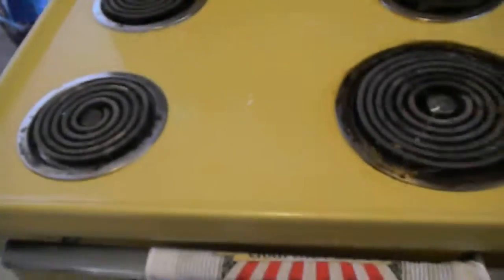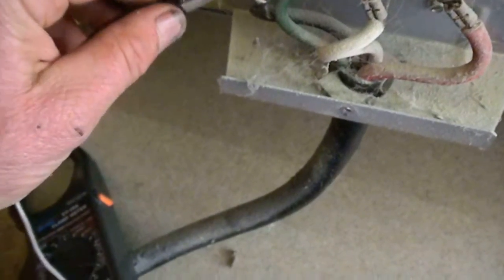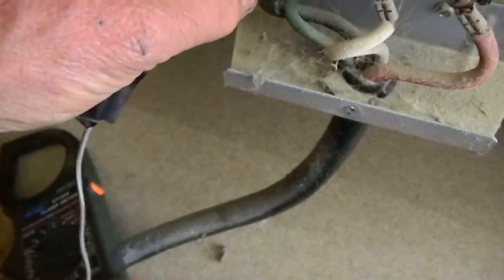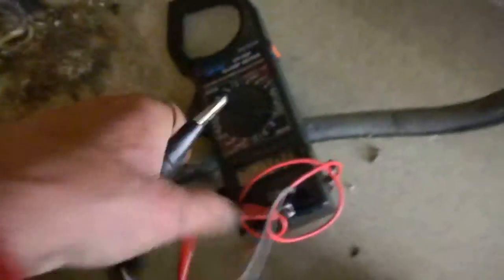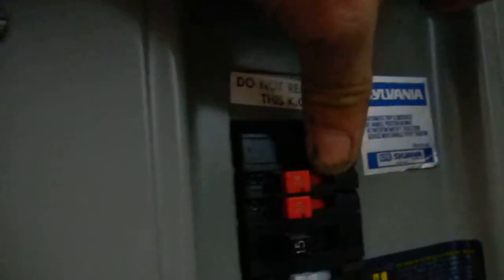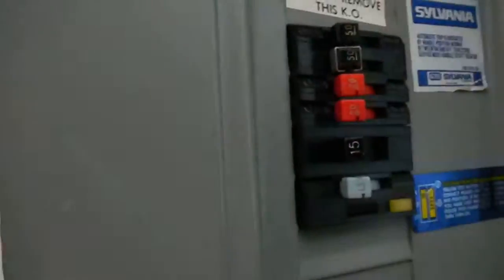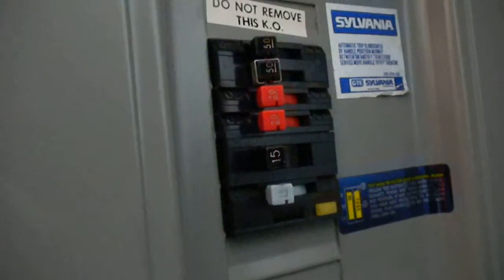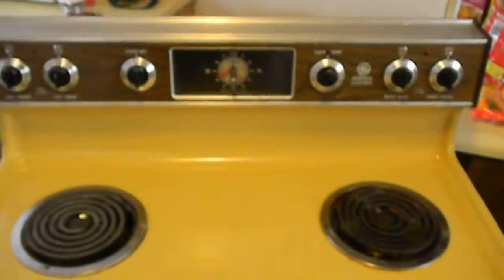Handyman Electric Service 707 443-8347 Range check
Old stoves & breakers can be troublesome. When there is an issue, I always check for voltage at the socket. Old ranges can draw more & old breakers can trip faster. When no one has $ to fix it you have to be a little more careful when using all functions.